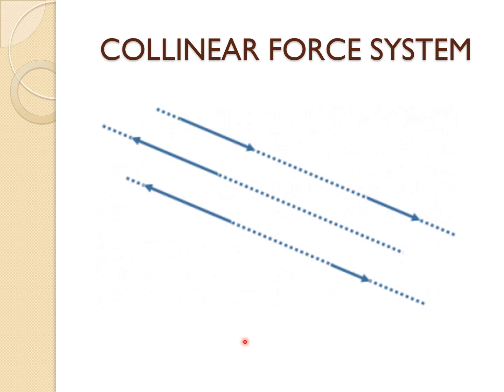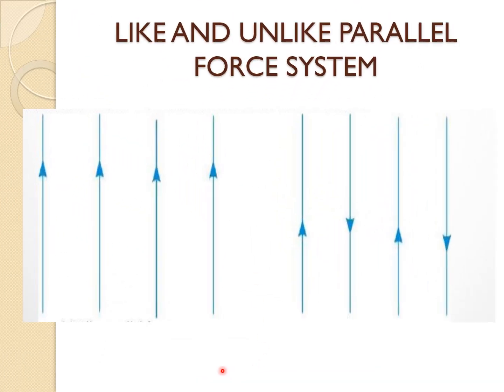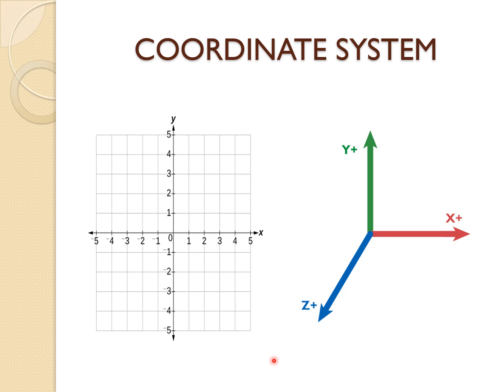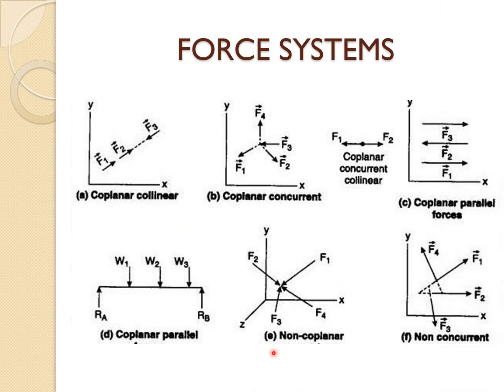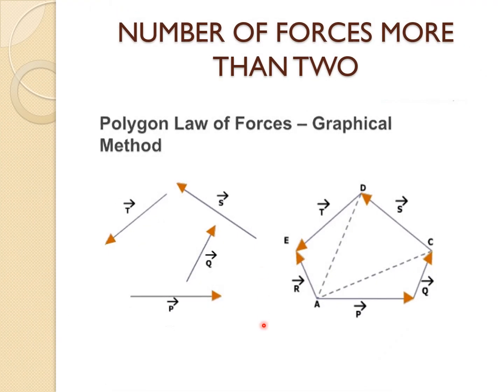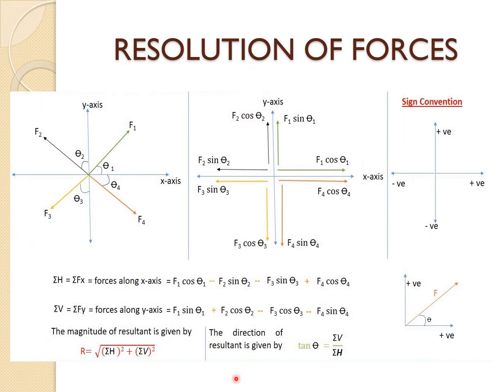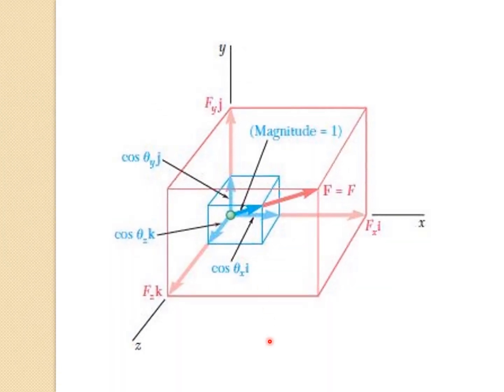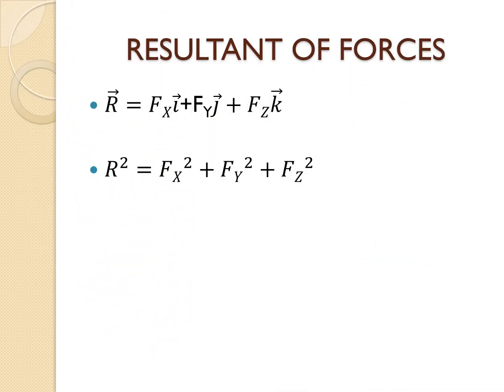22 September 2025